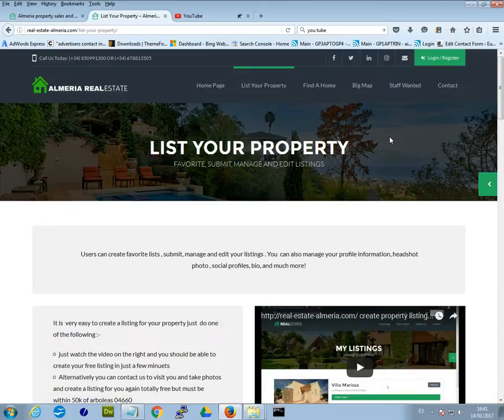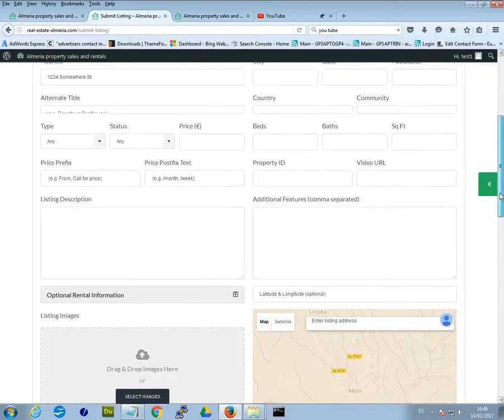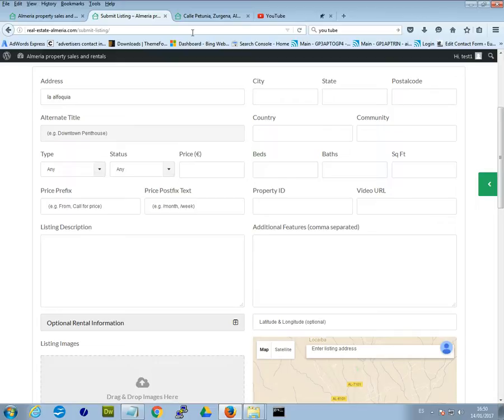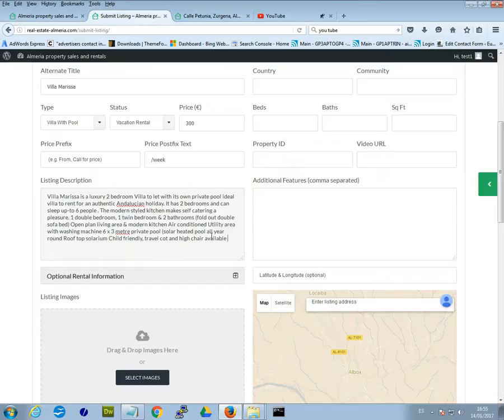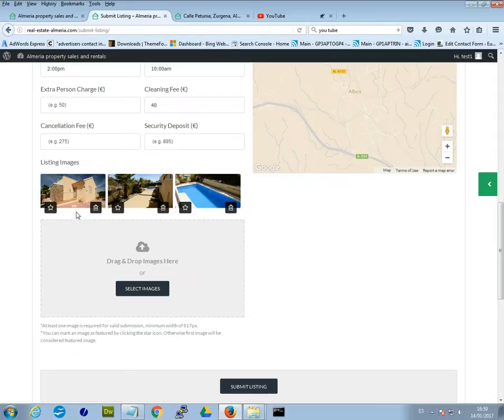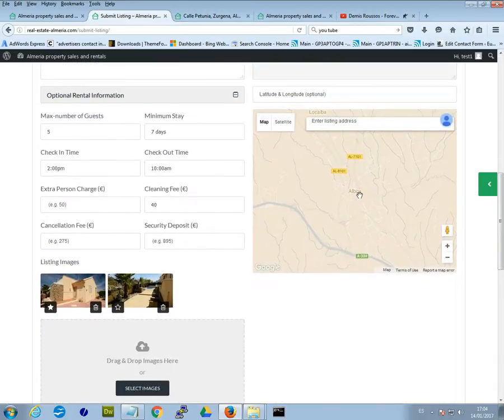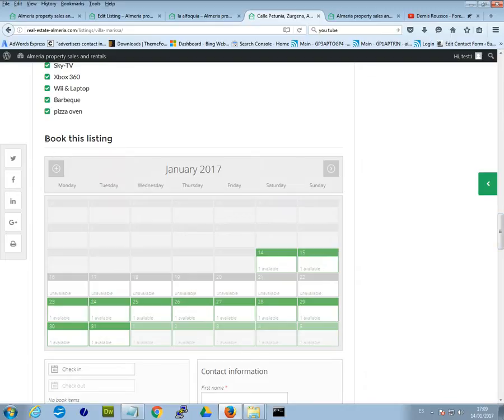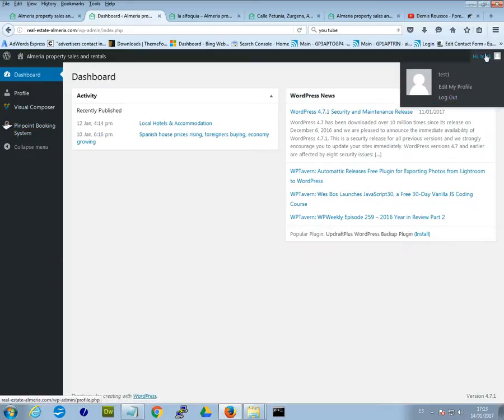create property listing advert instructions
how to create a property listing to advertise your property for sale or rent